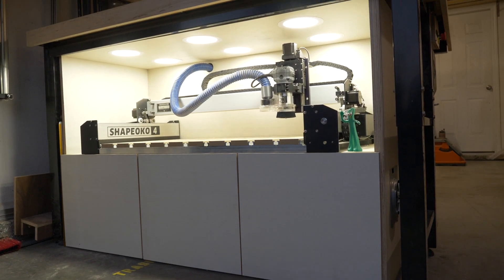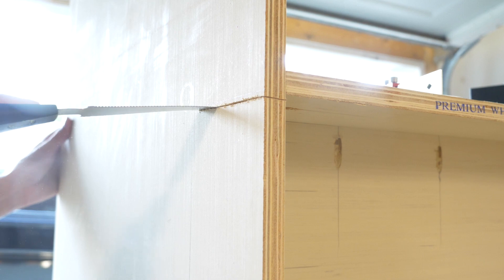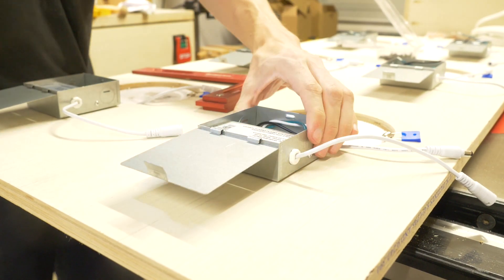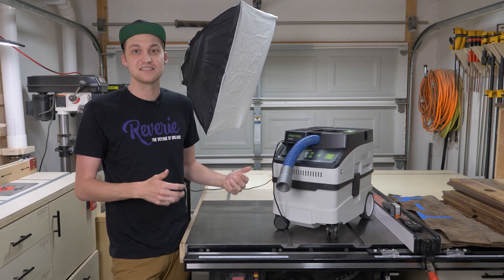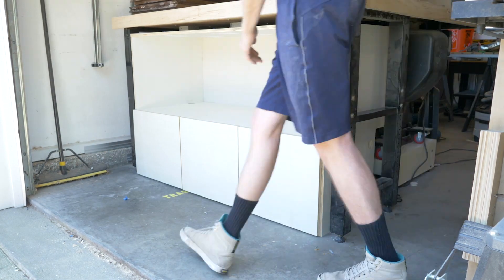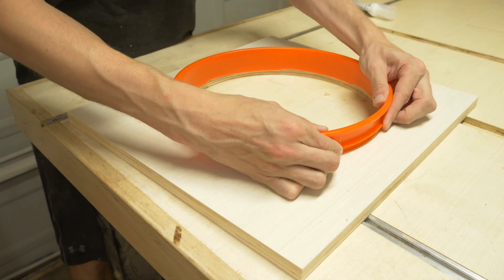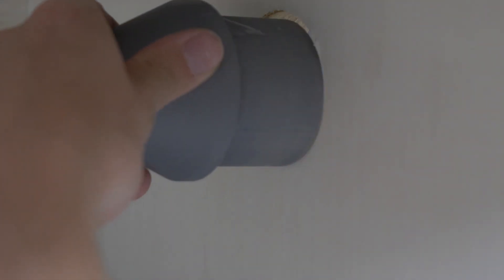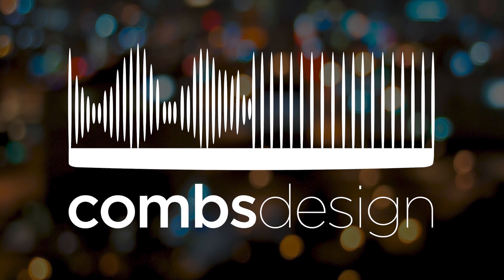Shapeoko 4 CNC Enclosure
Watch how I built an enclosure for my Shapeoko 4 XL @Carbide3D

Festopper Plans

Recessed Lights
Mushroom Emergency Switch
Long USB
On/Off Switches
Star Knobs
1/4-20 Inserts

Dewalt Drill Set
Total Boat Resin
Dust Collector
Table Saw Blades
Router Lift
Miter Saw
Electronics Screwdriver Set
Dewalt Router Set (You Want The Edge Guide)
Wood Glue
Quick Setting Wood Glue
Jet Lathe
Dewalt Planer
Essential Channel Lock Set